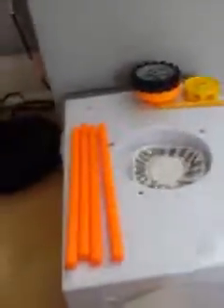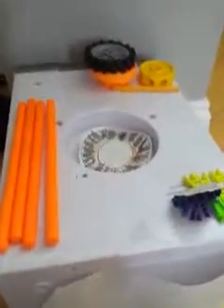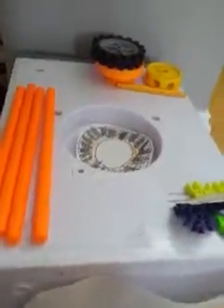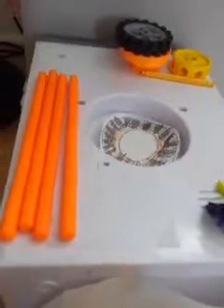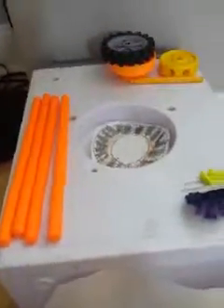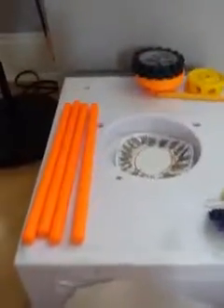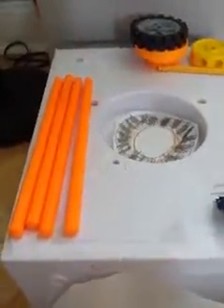Unboxing the family handyman very rare Panama ceiling fan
Very rare ceiling fan unboxing